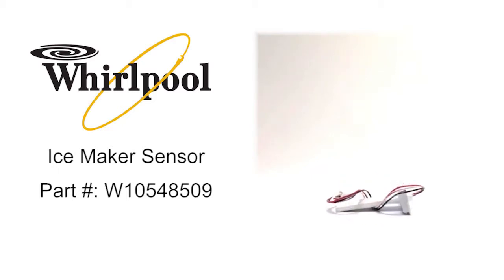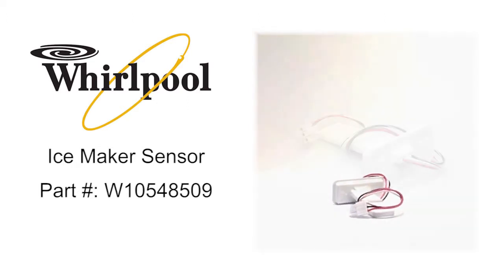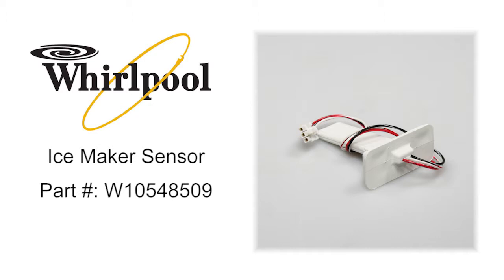Whirlpool Ice Maker Sensor Part #: W10548509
Whirlpool Ice Maker Sensor Part #: W10548509 detects the water level in the water reservoir and signals the control when the reservoir needs filling.